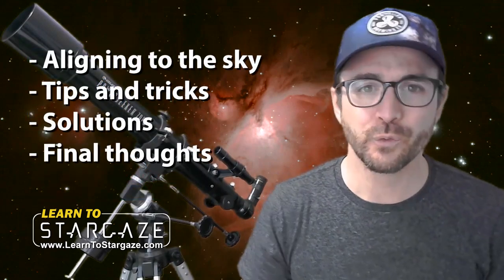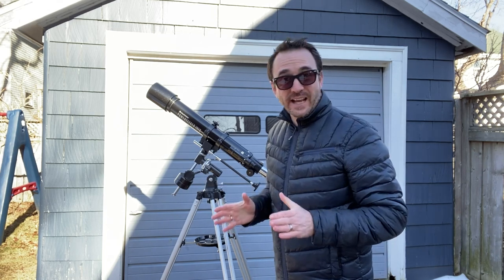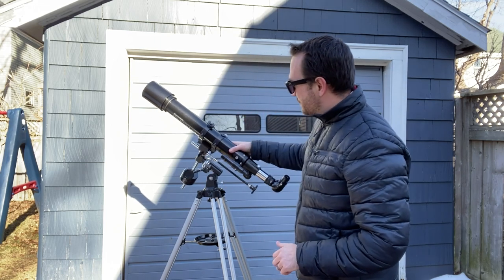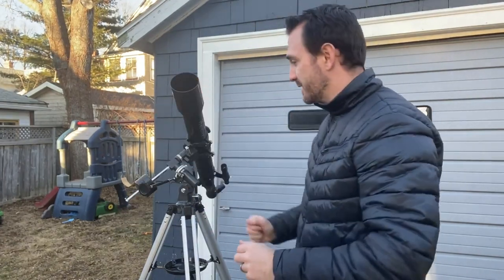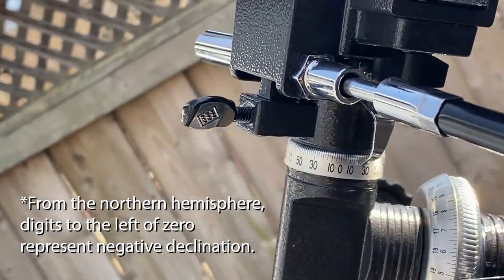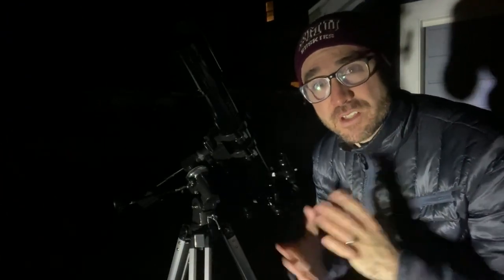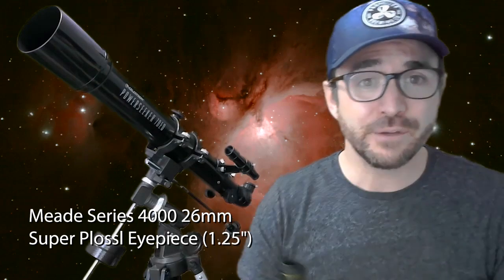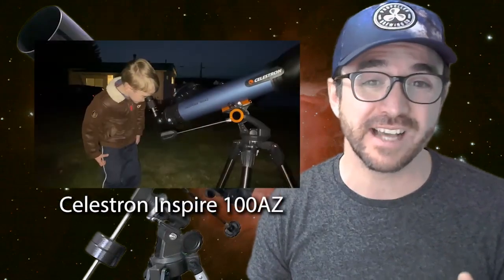Celestron PowerSeeker 70EQ Part 2 - Polar Align, Track, & Troubleshoot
This is the second video in a three part series featuring the Celestron PowerSeeker 70EQ telescope. In this video, we'll align the telescope to the North Star, track an object across the sky, cover tips and tricks, and troubleshoot various issues with this telescope.

50 Things to See with a Telescope